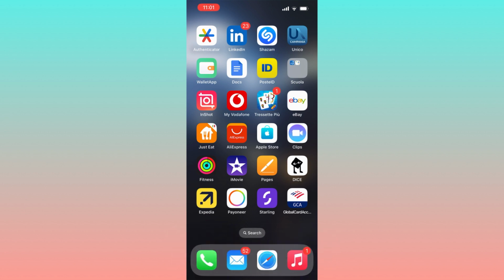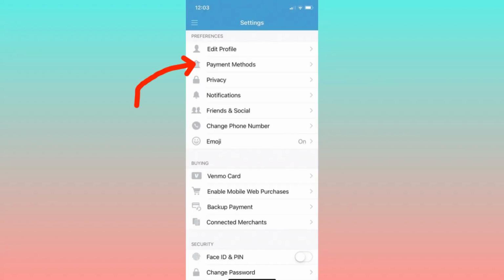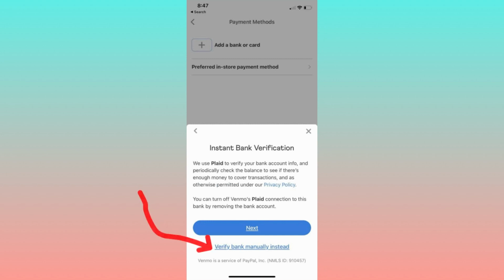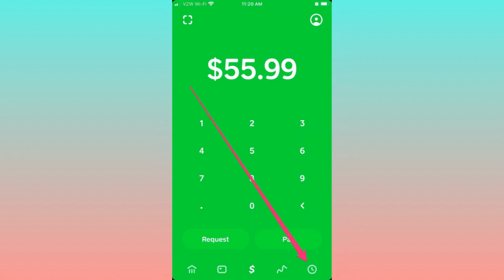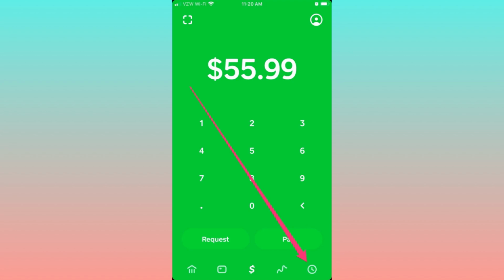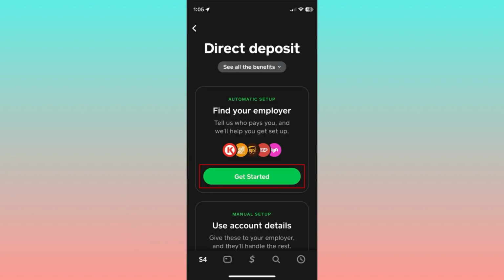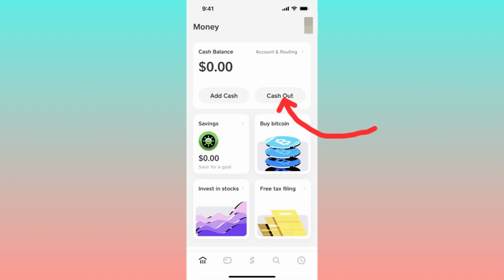How To Transfer Money From Venmo To Cash App (2025)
In this video I'll show you how to send money from venmo to cash app. The method is very simple and clearly described in the video. Can you transfer money from venmo to cash app? Follow all of the steps and see how to transfer money from venmo to cash app.